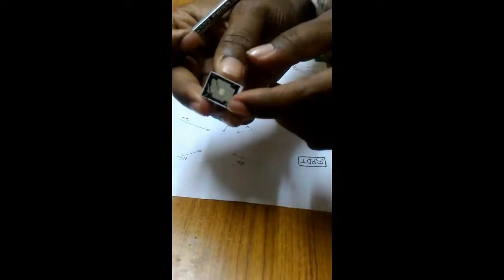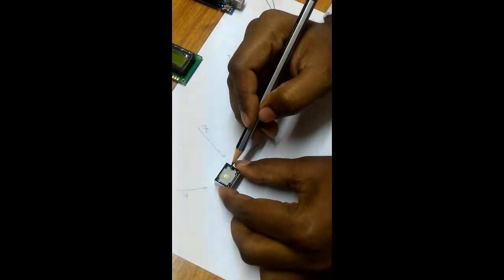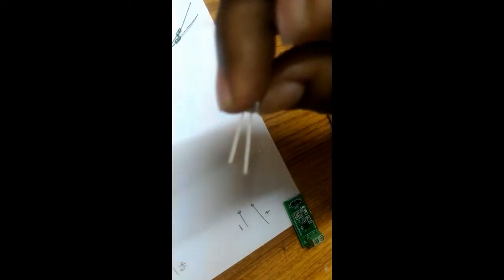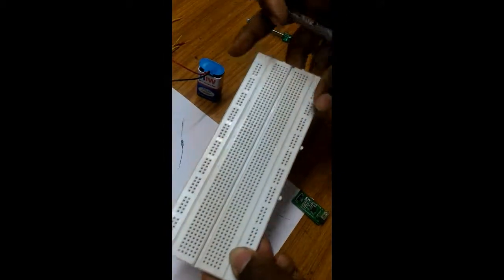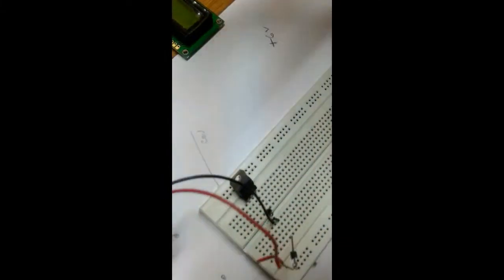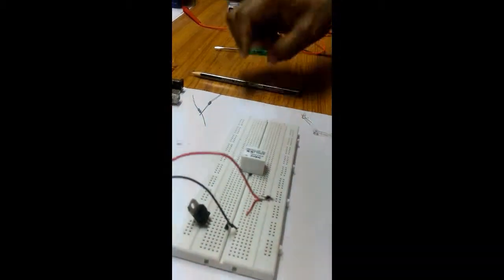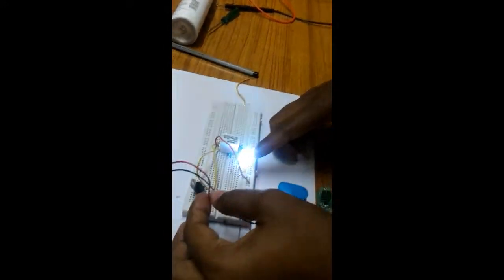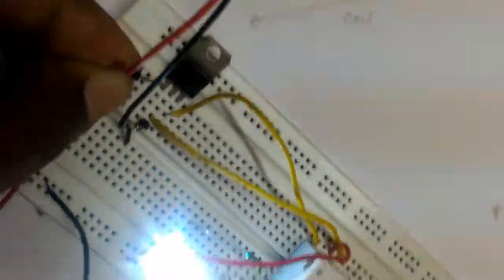HOW SPDT RELAY WORKS.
In here i discussed about how SPDT relay works.